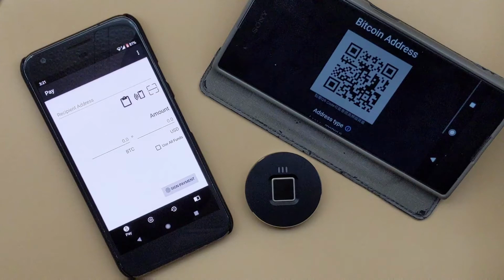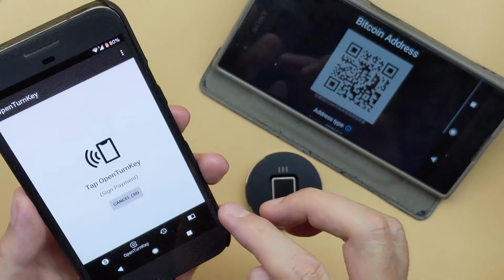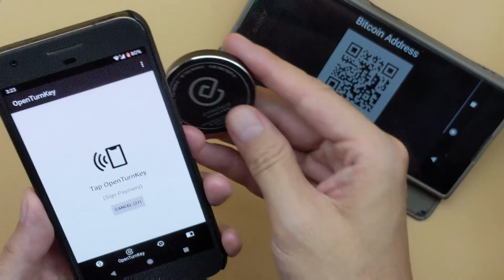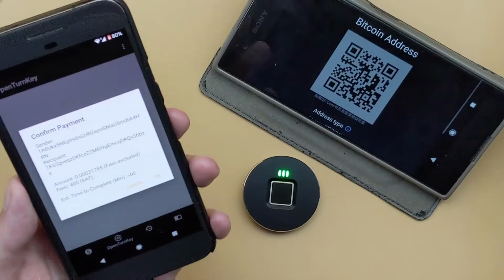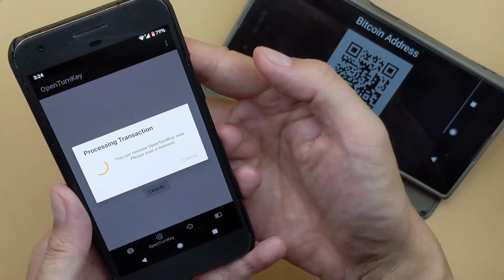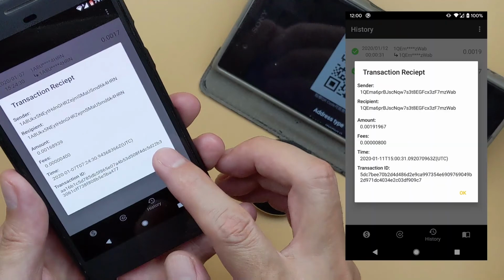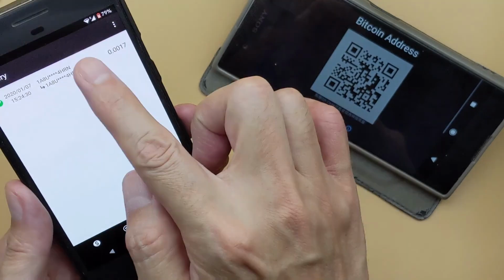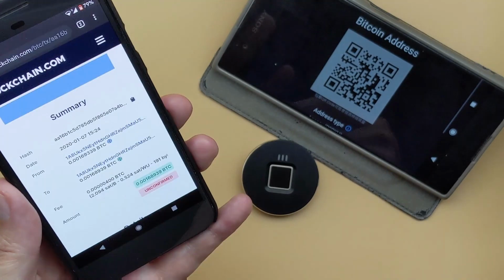OpenTurnKey Demo - Making Payment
A short demo video of OpenTurnKey which shows how to make a payment.